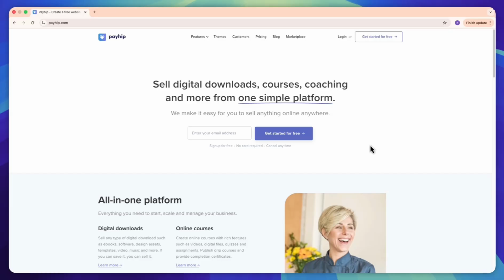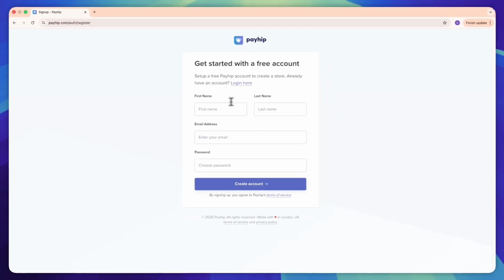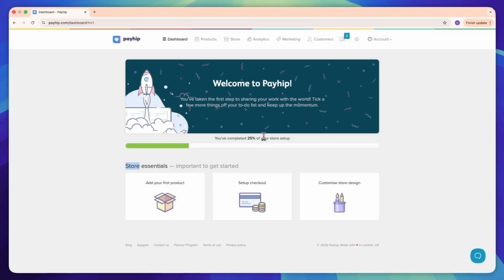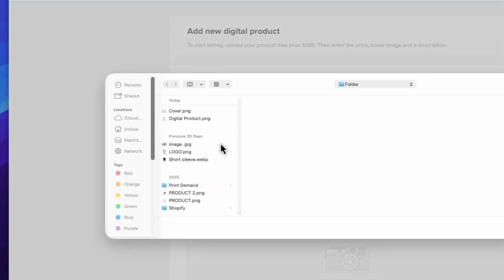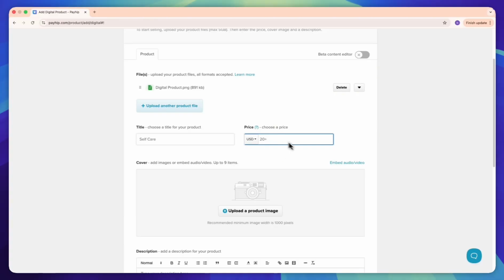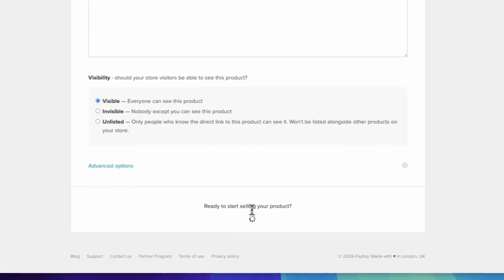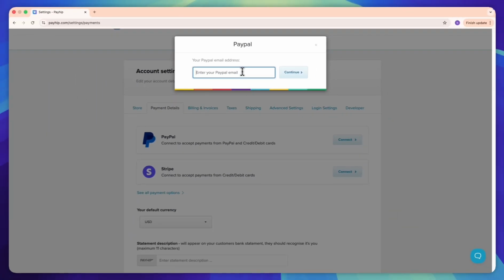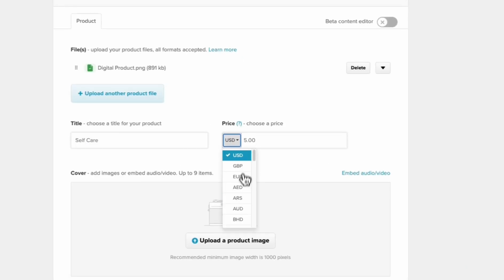How to Sell Digital Products Online Using Payhip in 2026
☑ Watched the video
☐ Liked?